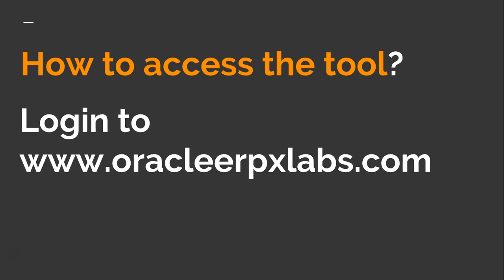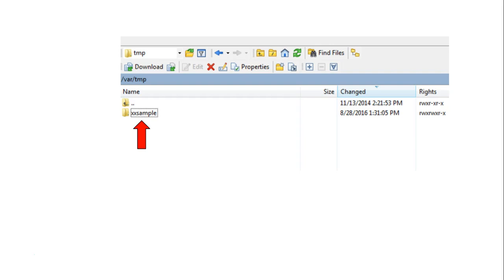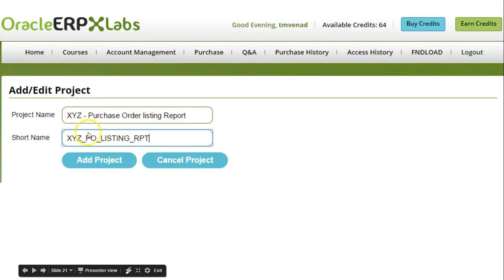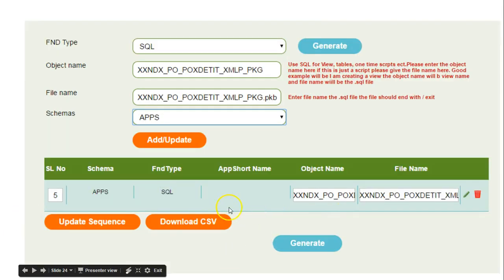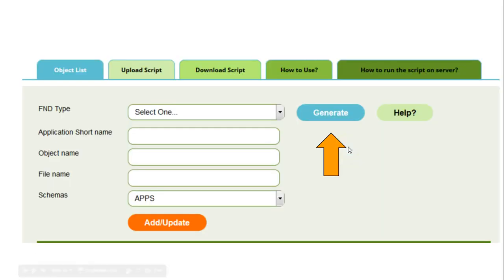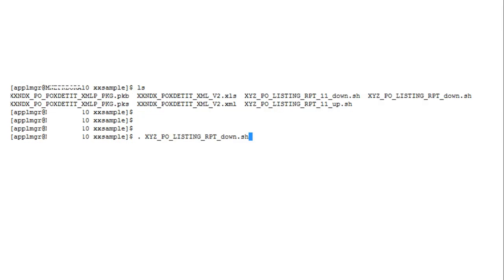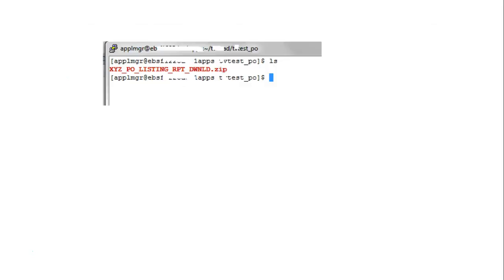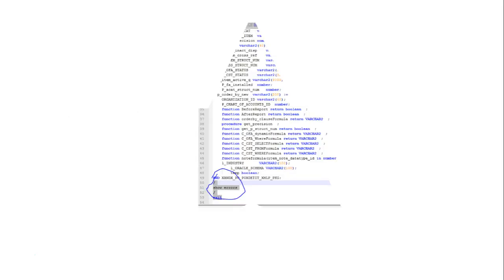oracleerpxlabs Fndload Generator Demo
A detailed demo for oracleerpxlabs FNDLOAD Generator